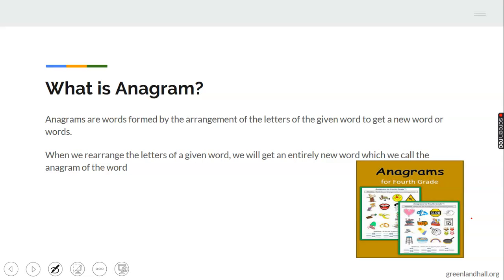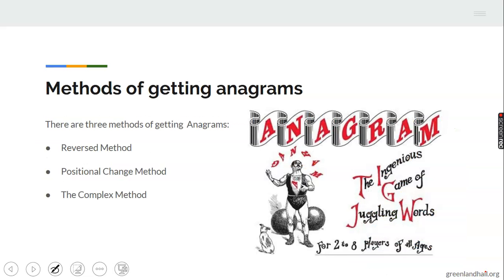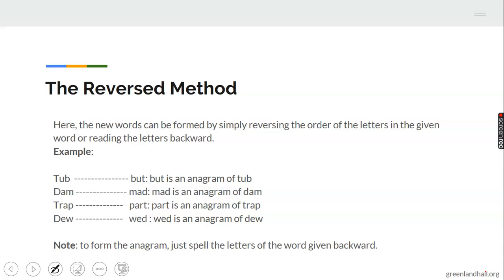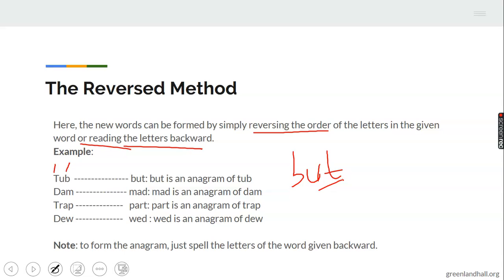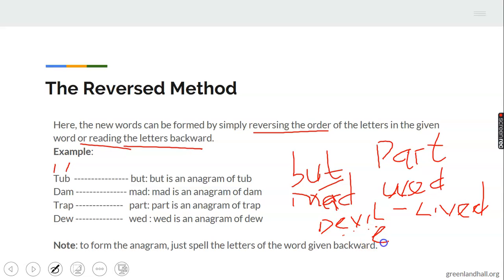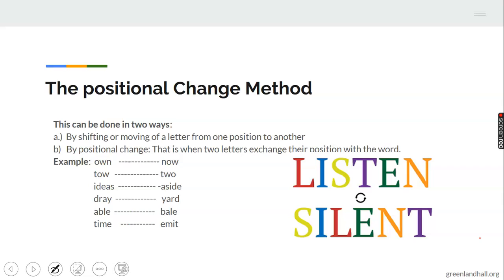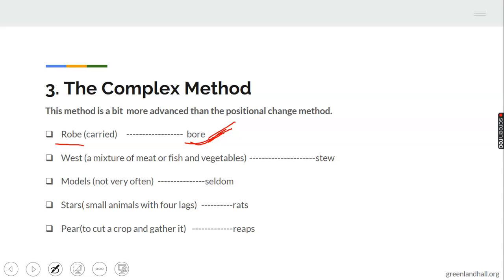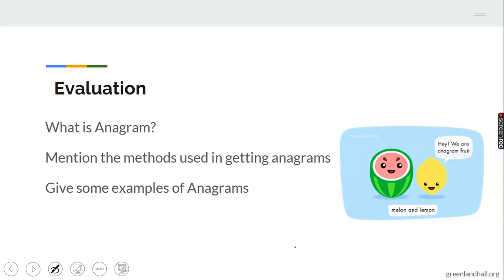Anagram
Verbal Reasoning